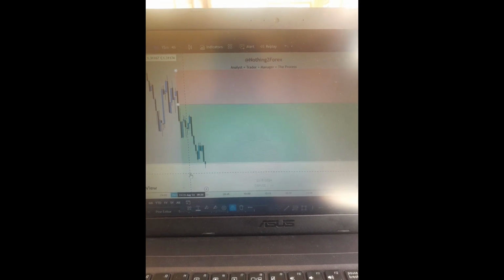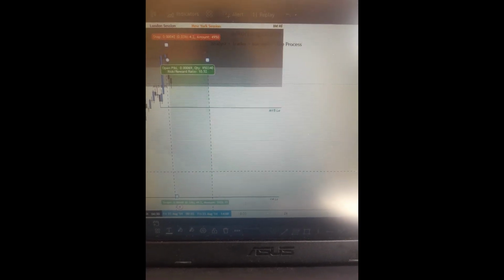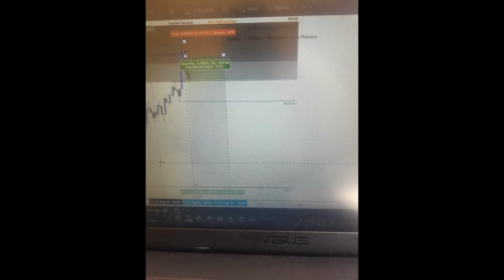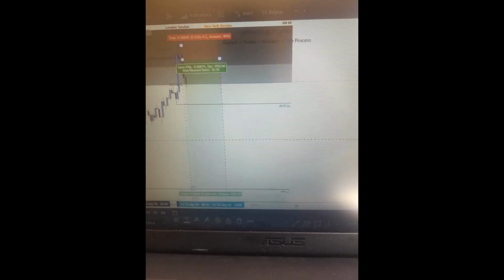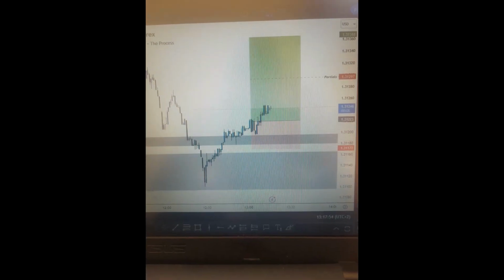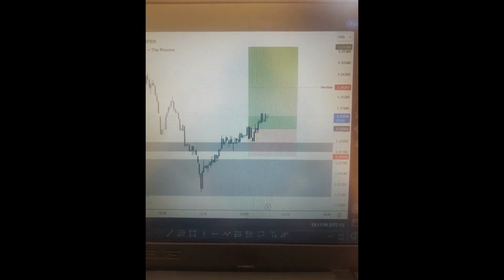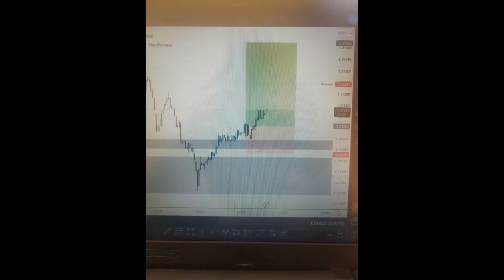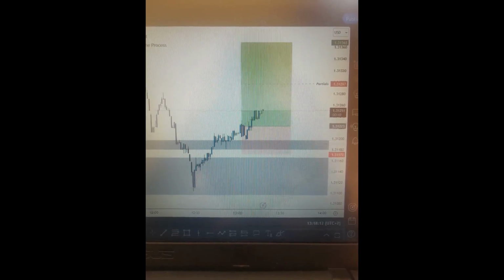What Happened Last Week Friday? | From Nothing 2 Forex EP. 2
Last Week Friday's Trading Session, What Happened? Lessons Learned And How To Improve.